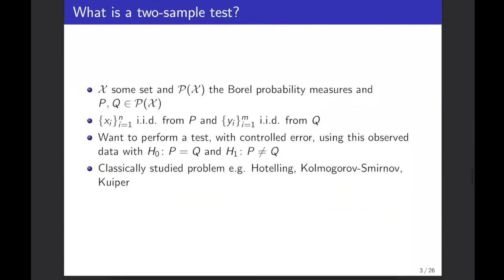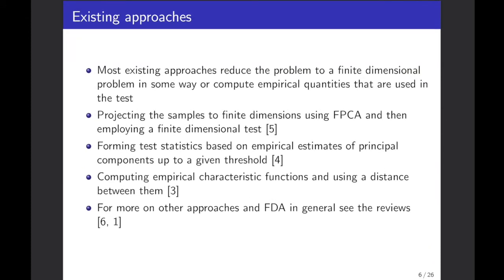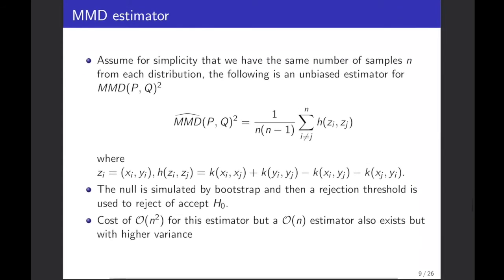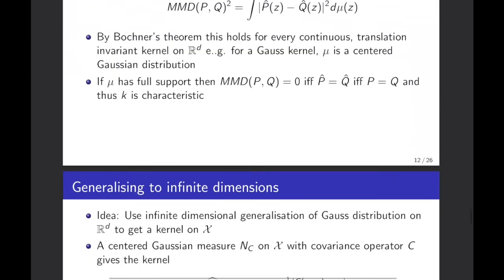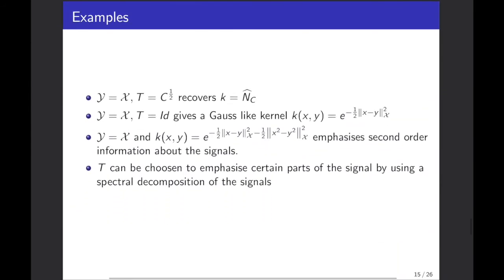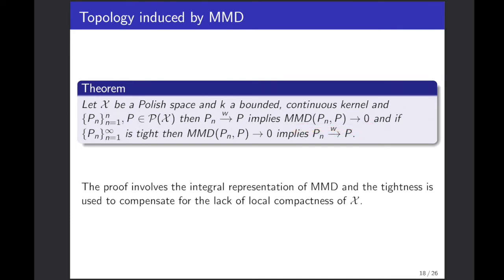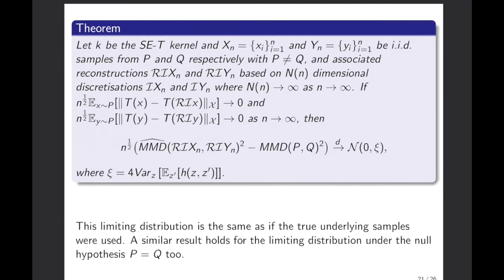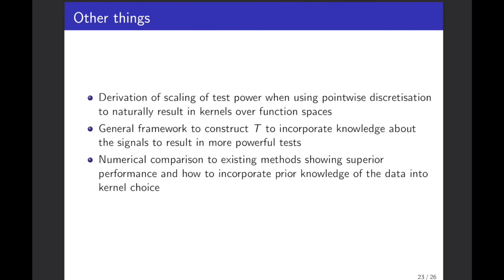A Kernel Two-Sample Test For Functional Data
Speaker: George Wynne

Title: A Kernel Two-Sample Test For Functional Data